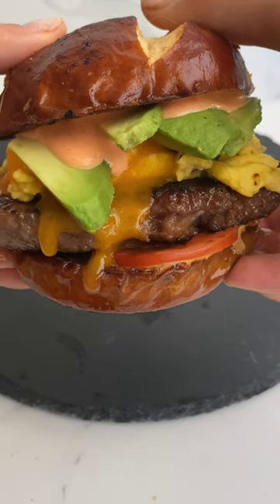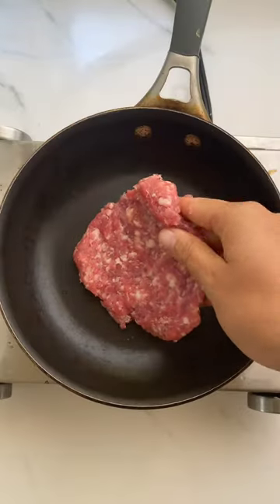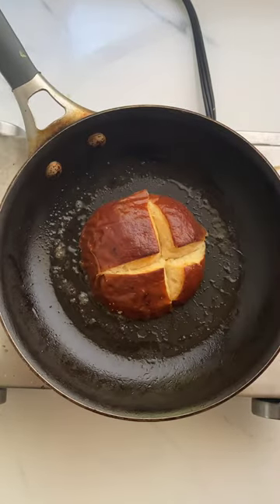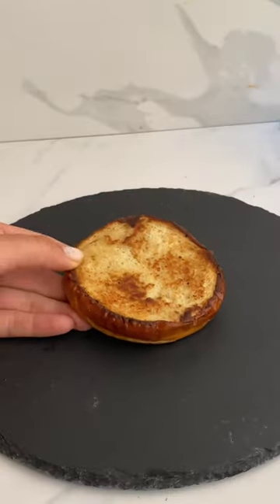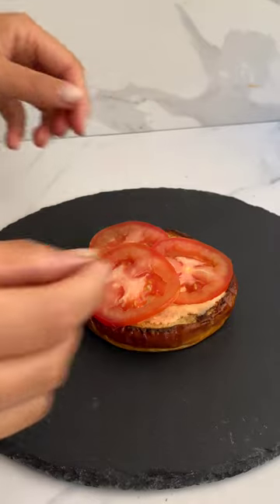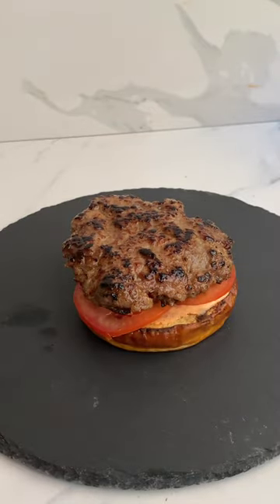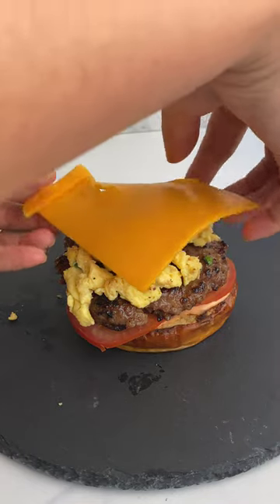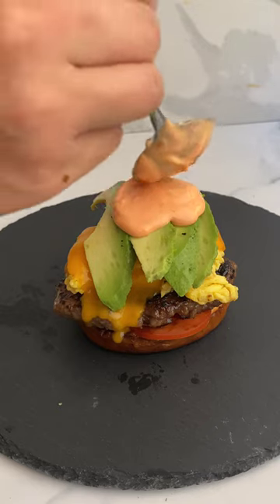Pretzel Breakfast Sandwich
Bread? normal bread?? grow up! make your sandwiches stand out with this amazing pretzel recipe!